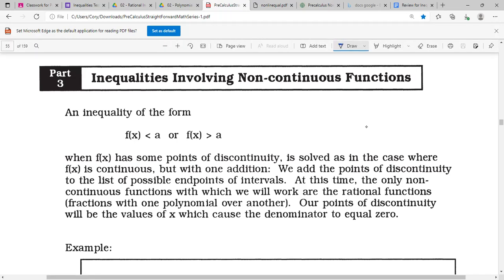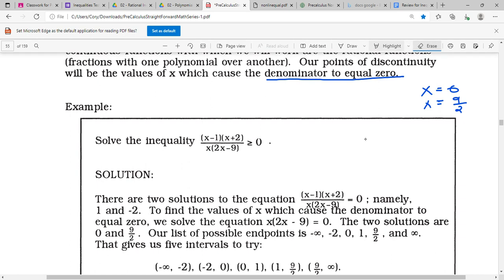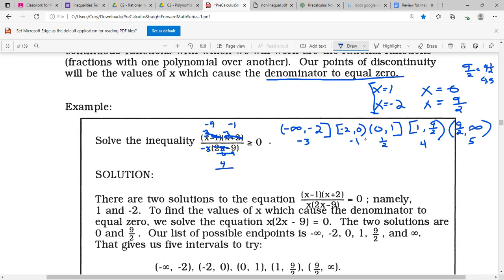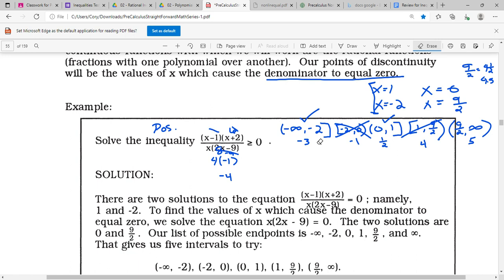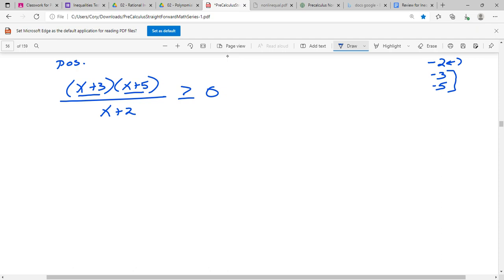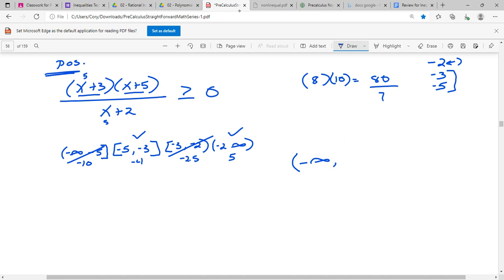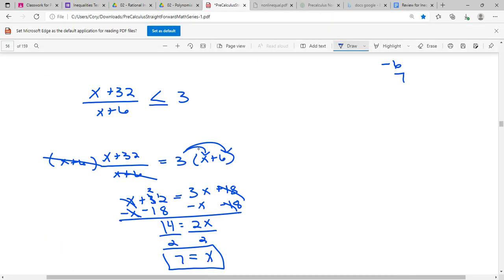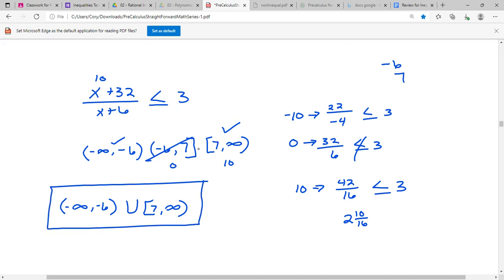Inequalities Part 3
Inequalities Involving Non-continuous Functions